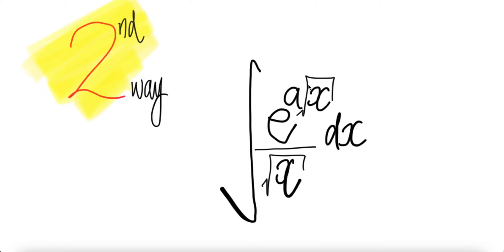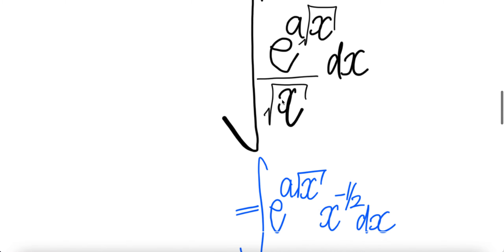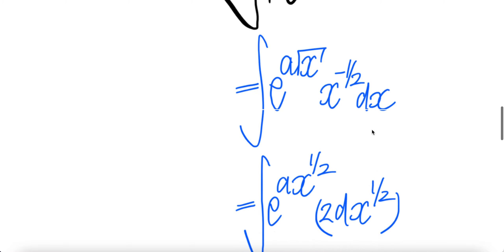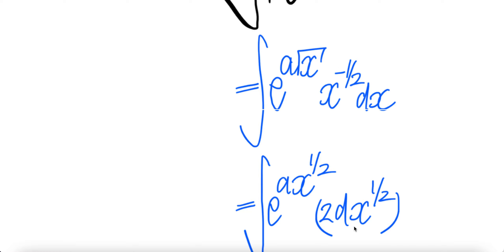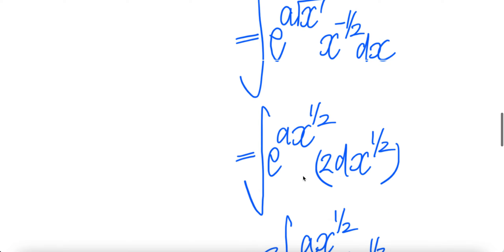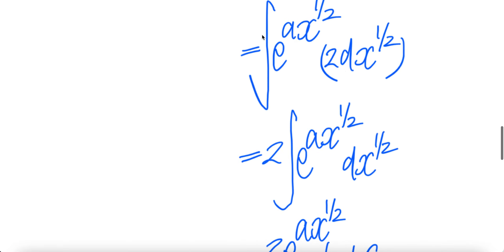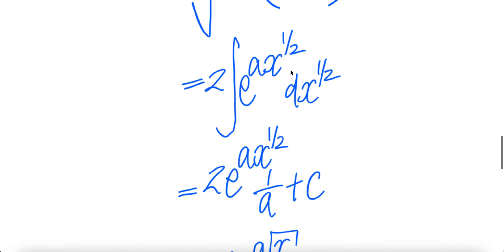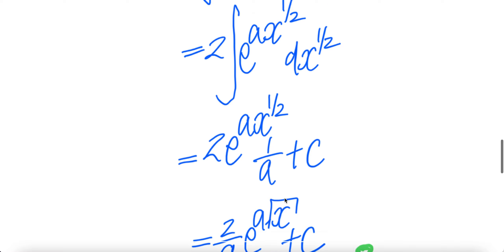2nd way: exp integral ∫e^(a√x)/√x dx